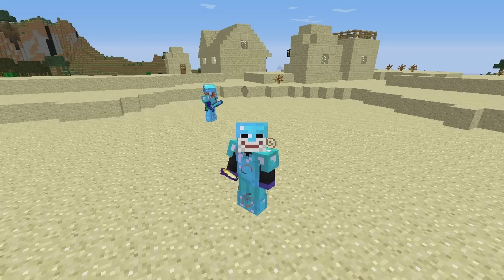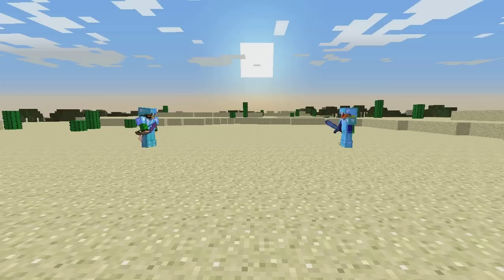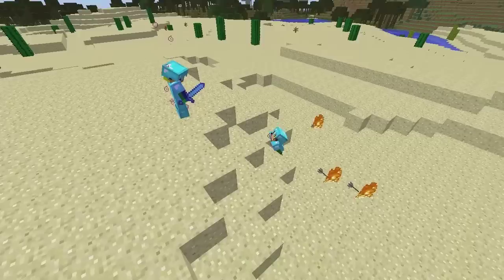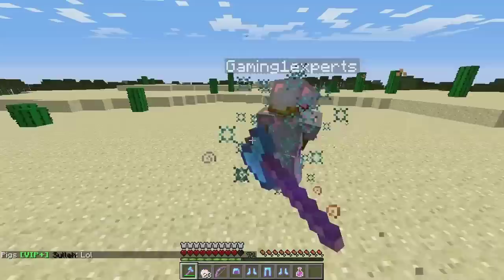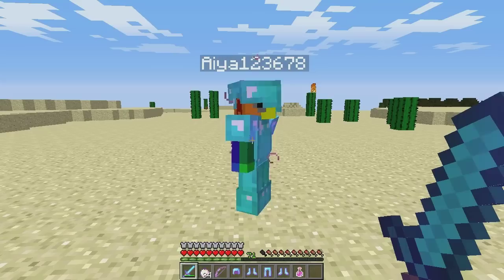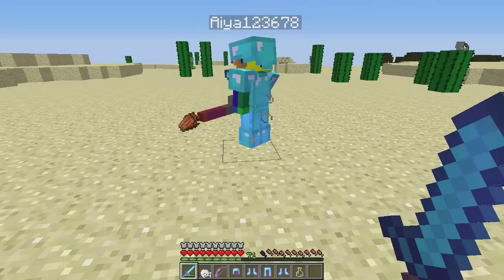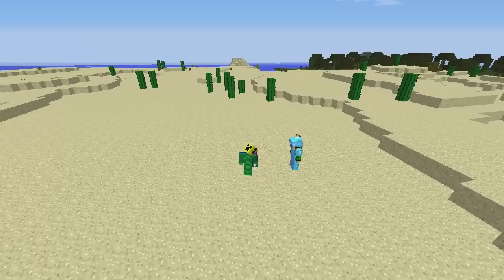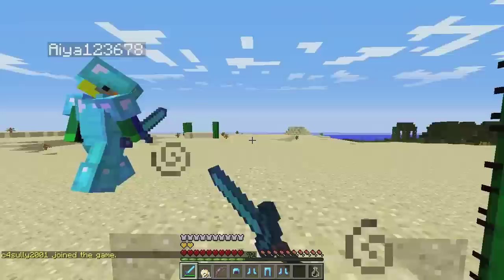MINECRAFT PVP TIPS - GET BETTER AT MINECRAFT PVP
Leave a like for all the work that goes into a video like this!